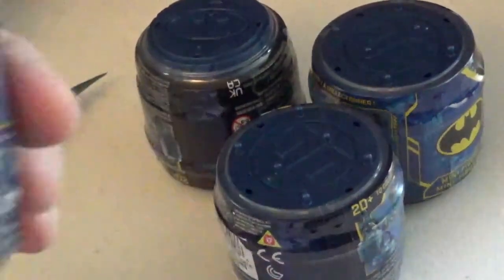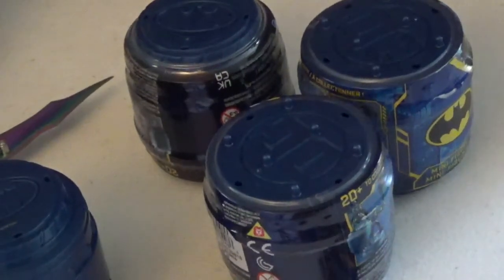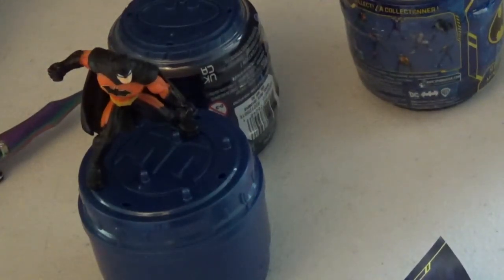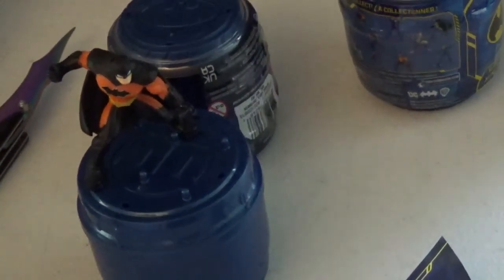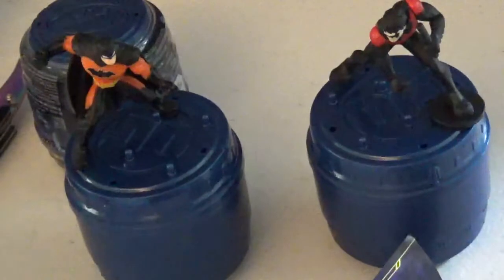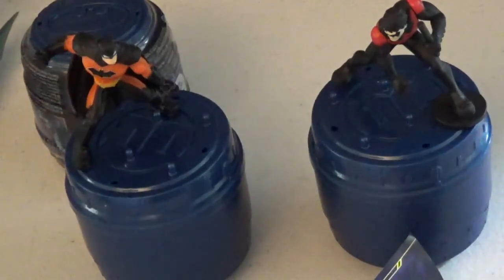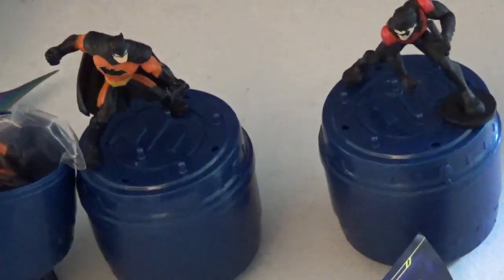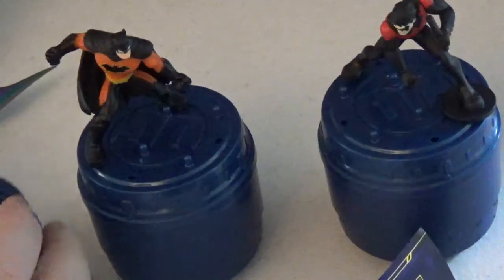batman mini figures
who is inside